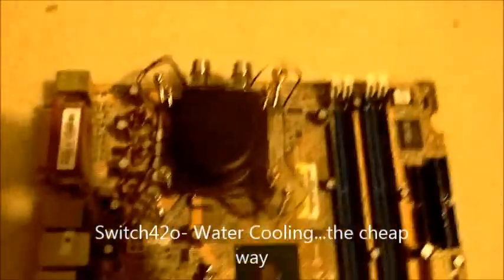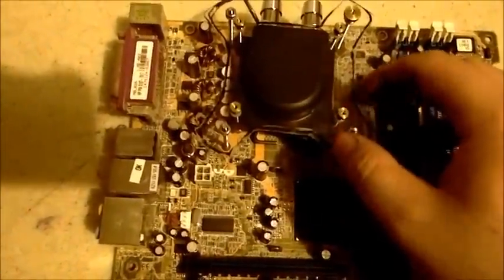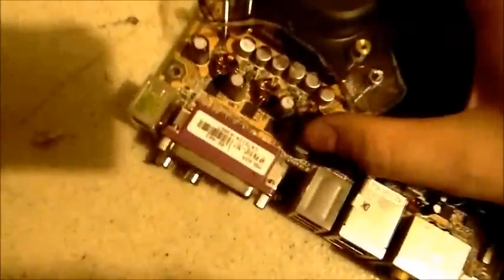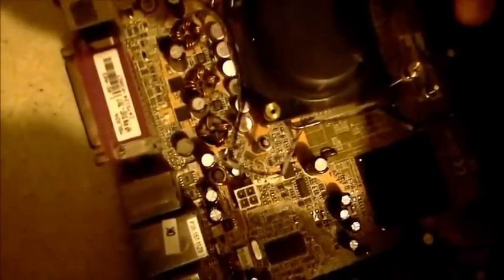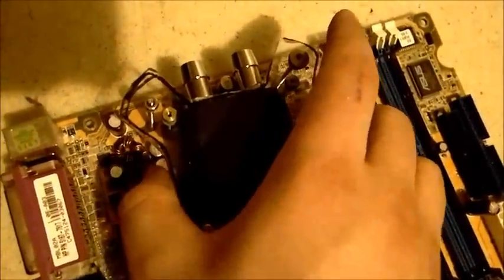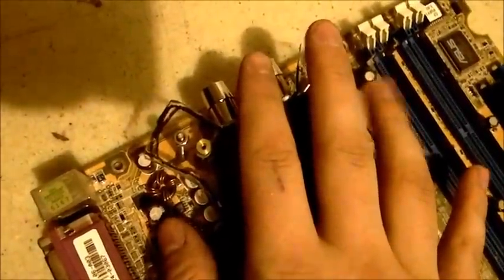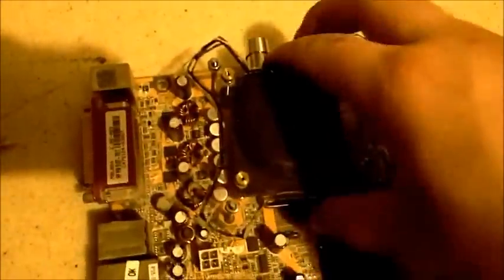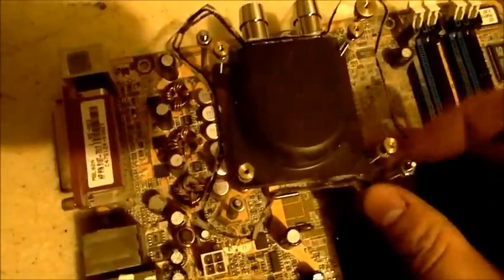What to do with your old CPU/GPU water blocks...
An easy way to convert your old GPU/CPU water blocks to use with current socket types..I ran into an old GPU block and had an idea...took 10 min. to make this I will be making a better one to use however this one works fine...its just a little ugly :P

**The block is the Danger Den Maze 4